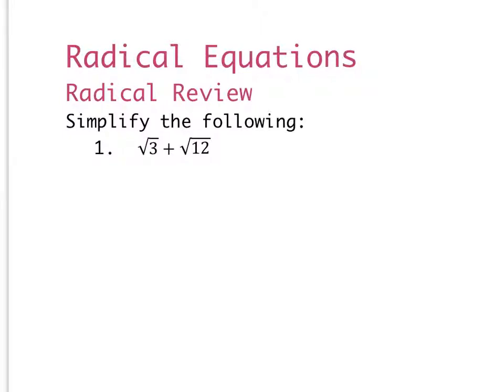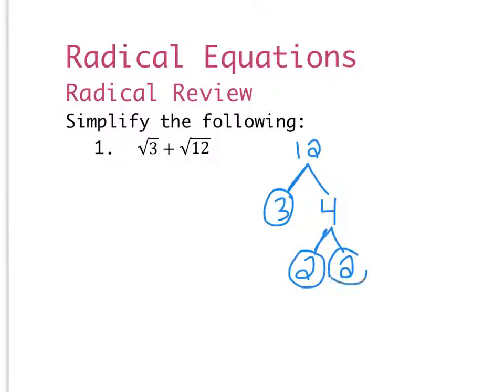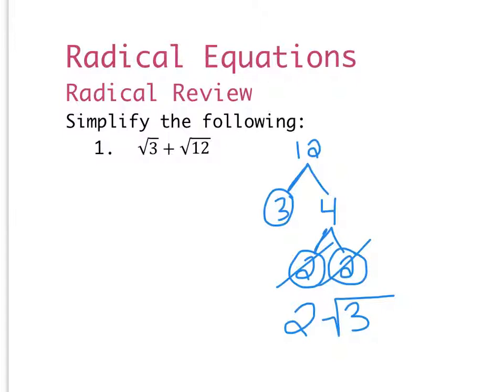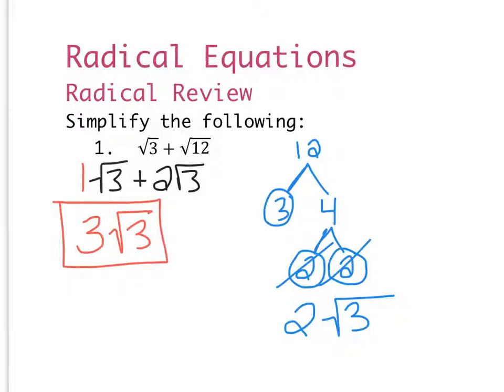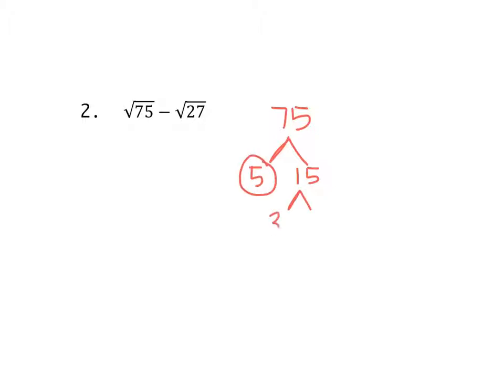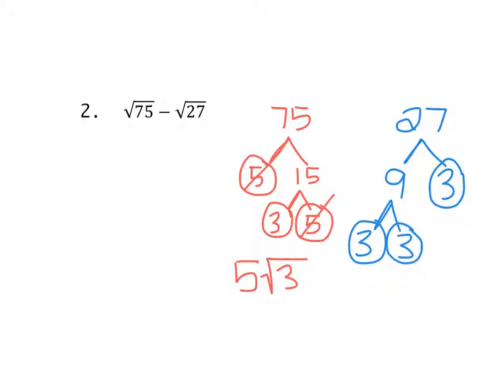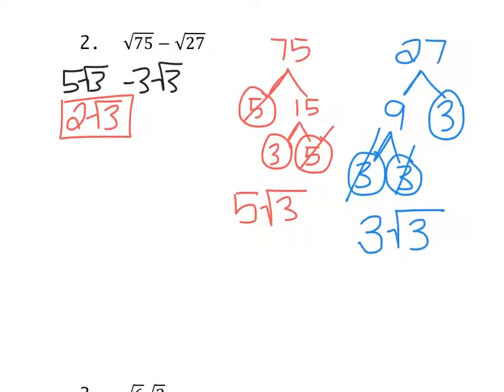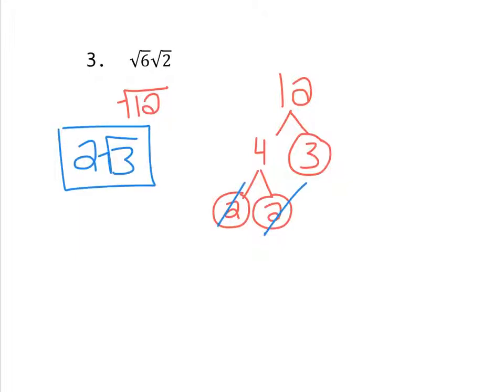Radicals Video 1